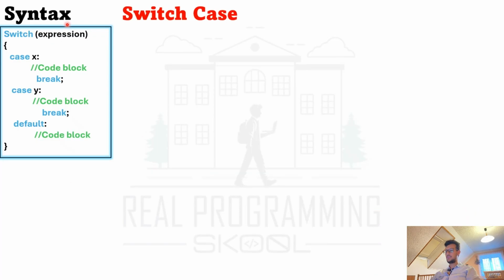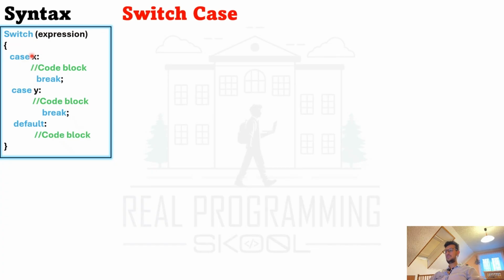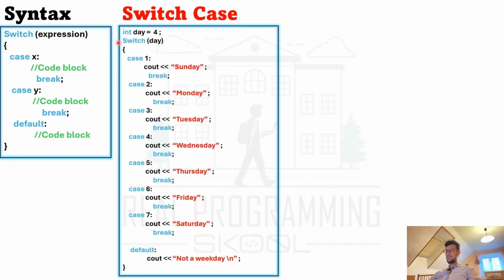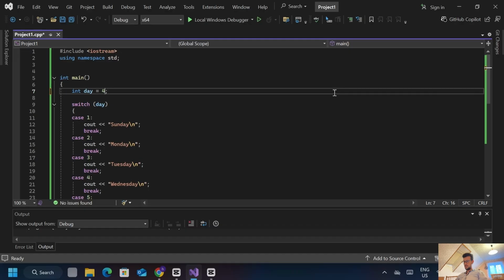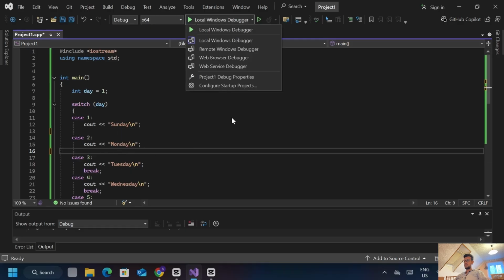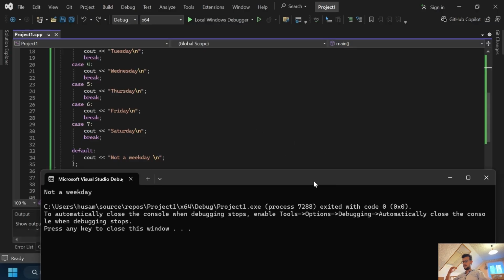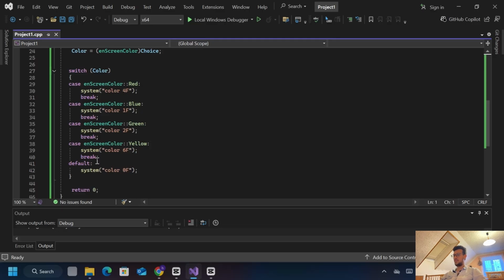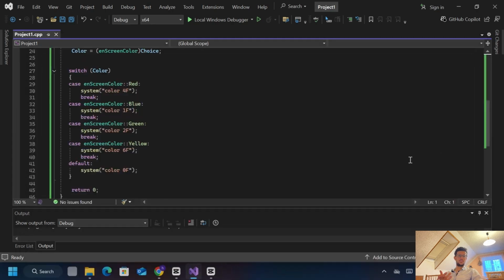How to Use switch case in C++ (Beginner Tutorial)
In this C++ beginner lesson, you’ll learn the switch case statement (a conditional statement) with simple examples.

What you’ll see:
- A “days of the week” example using switch case (case 1 → Monday, case 2 → Tuesday, …).
- A fun example: change console colors based on the selected option.

Important note (Windows only):
system() runs a command in the OS command interpreter, and the "color" command is a Windows CMD command, so this console color trick is Windows-specific.